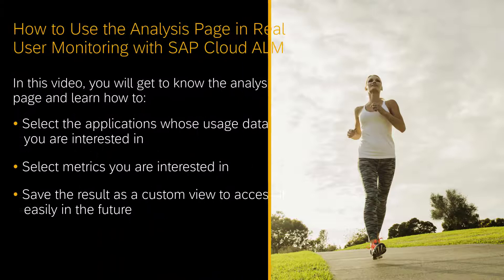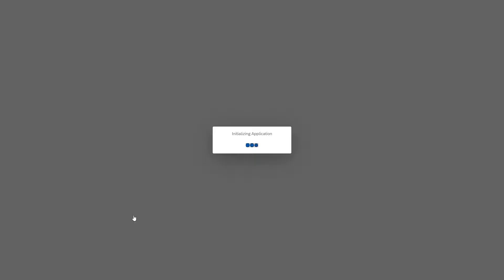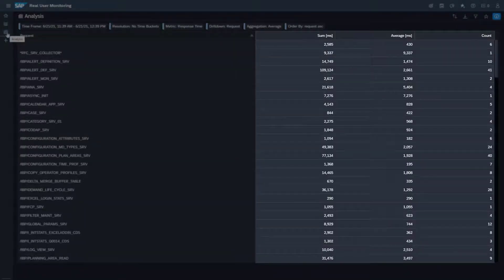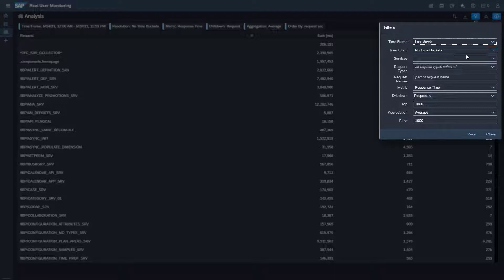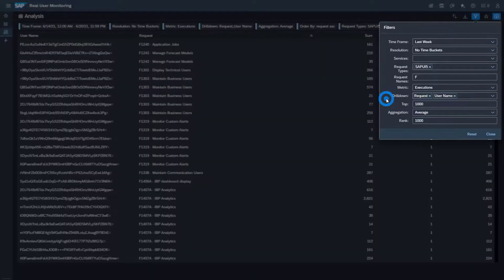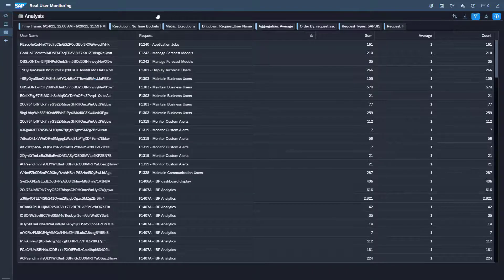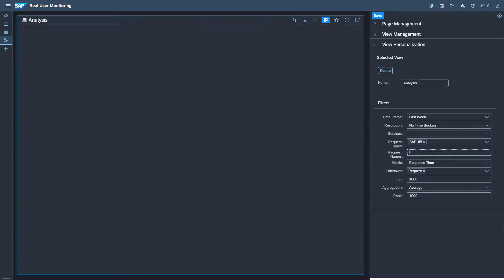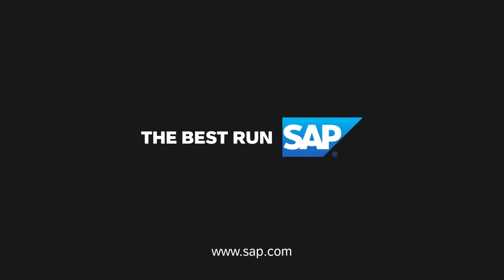How to Use the Analysis Page in Real User Monitoring with SAP Cloud ALM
This video introduces the Analysis page where you display values for different metrics broken down into different dimensions offering a large number of analysis options. As an example you’ll find out which users have executed which applications.

and in the SAP Cloud ALM for Operations - Expert Portal